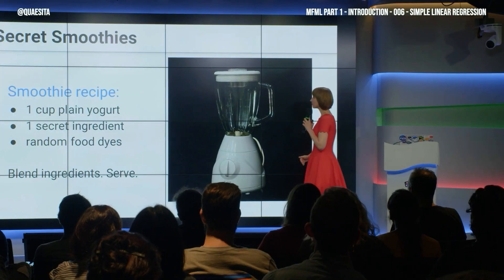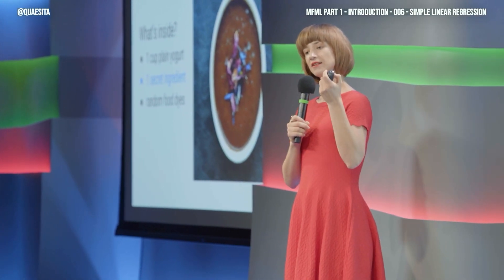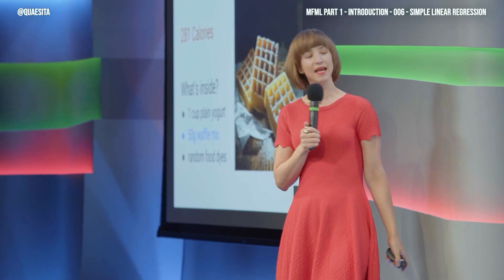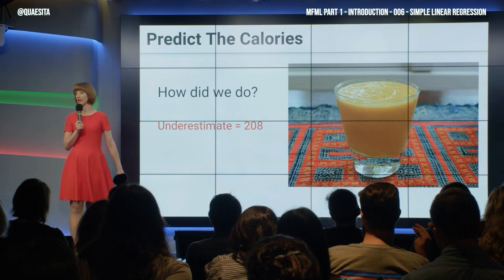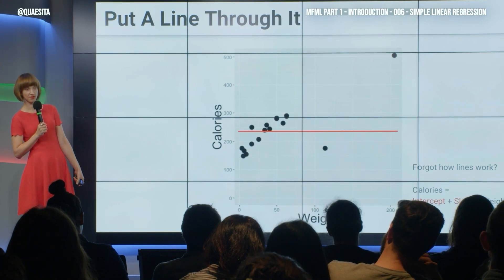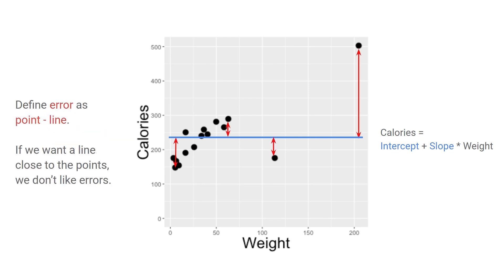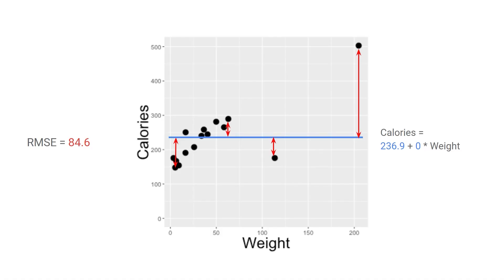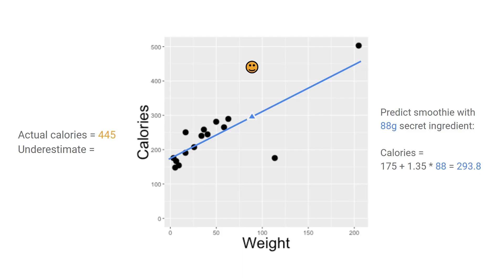MFML 006 - Simple linear regression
Welcome to a machine learning course for everyone! Here comes a gentle introduction to linear regression, a machine learning technique that has been around for more than 200 years and is still popular today. Learn what it means to build models, make predictions, and minimize errors in your loss function.